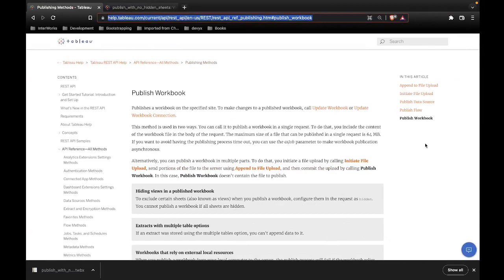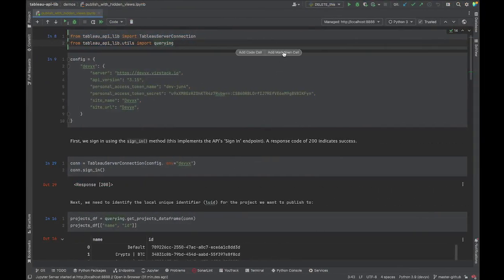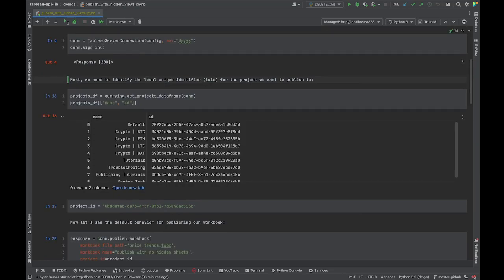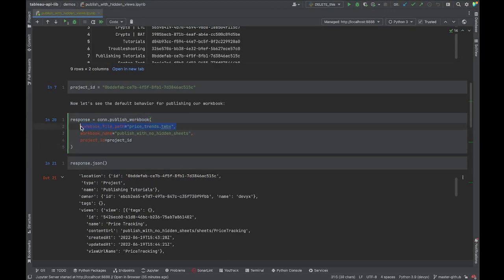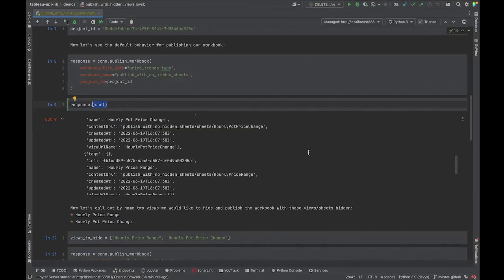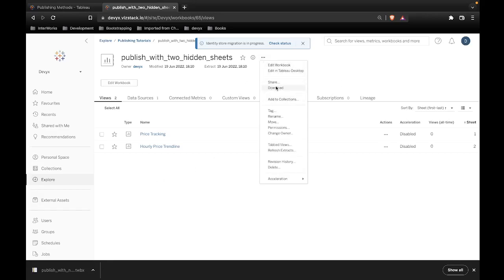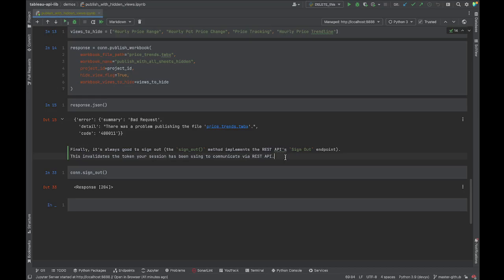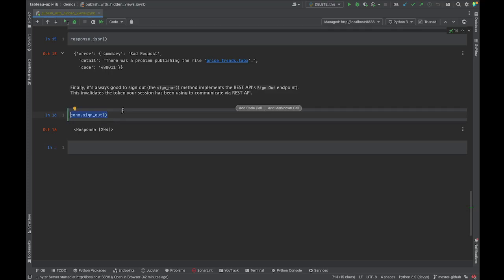Publishing Tableau workbooks with hidden sheets/views using the REST API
This video covers how you can use Tableau's REST API to publish a workbook and hide specific views/sheets. We're using the tableau-api-lib Python package to get the job done.

The hidden sheets still exist within the workbook, but they will not be visible to users interacting through Tableau Server or Tableau Online.

Brief discussion of the various REST API endpoints being used is included, for anyone wanting to build their own custom implementation of the endpoints.